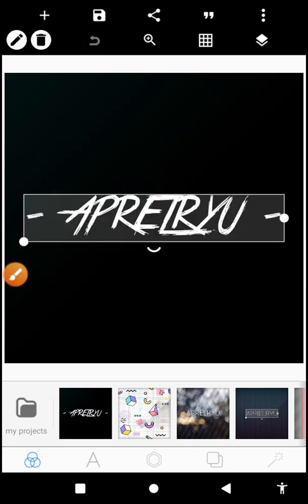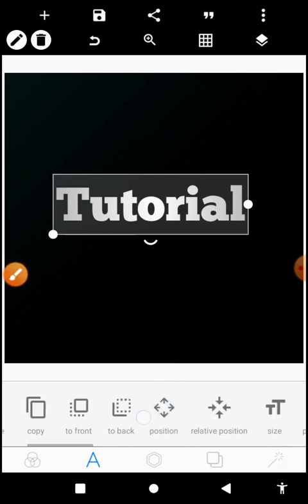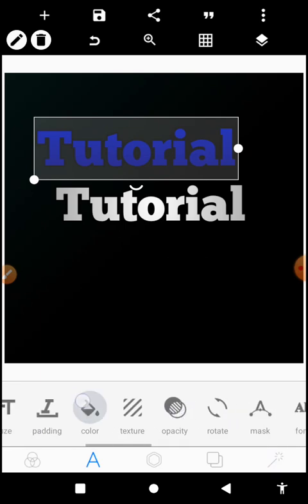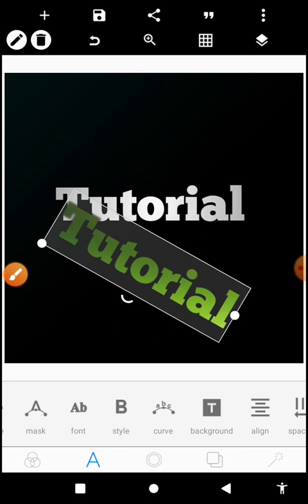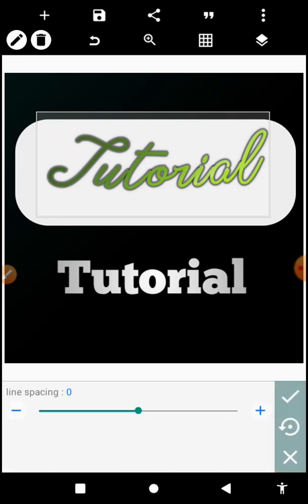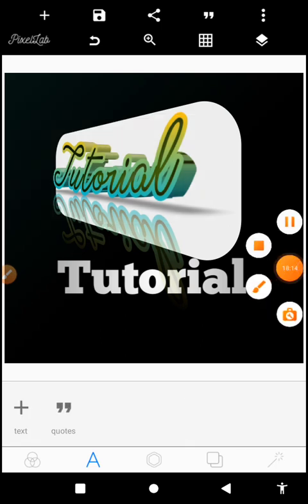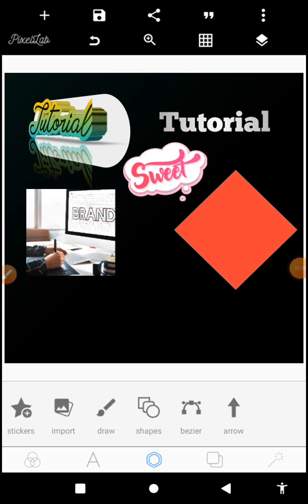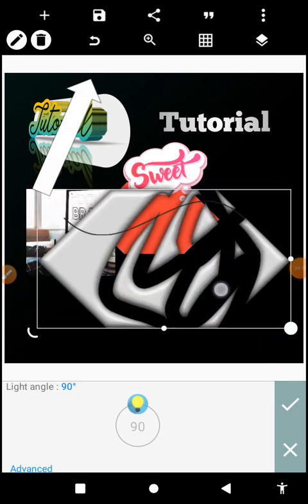Text and Object Editing in Pixel Lab